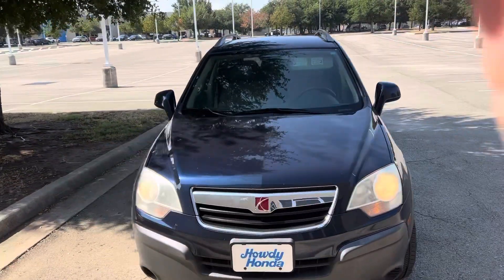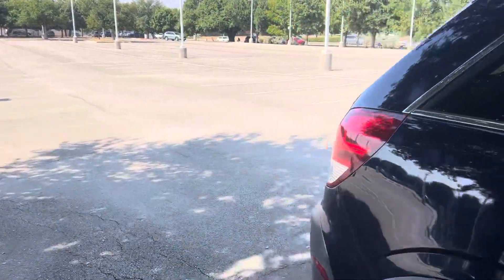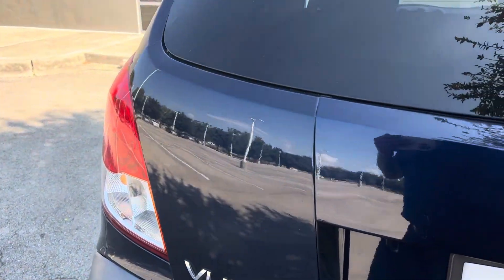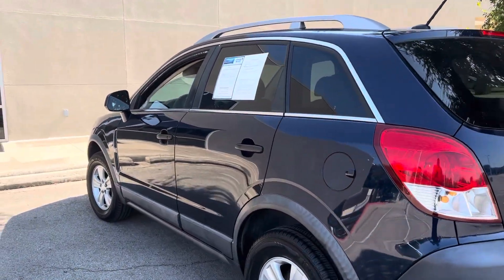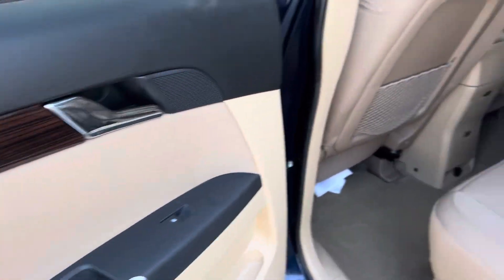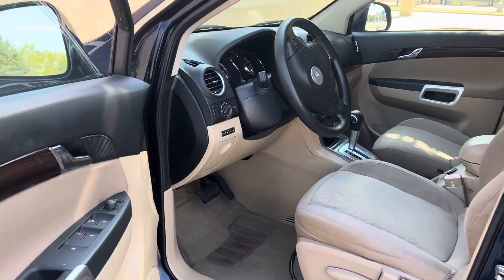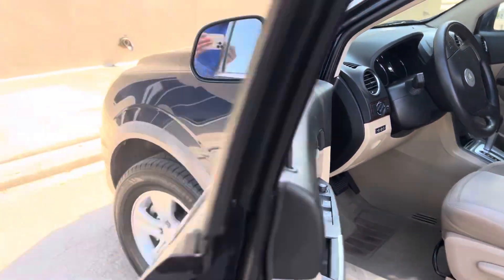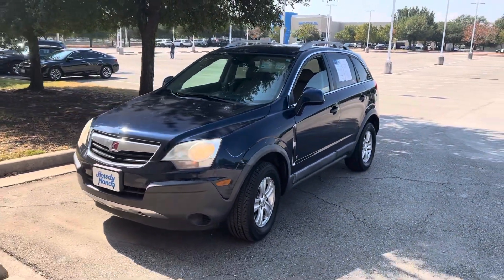2009 Saturn Vue by Thomas